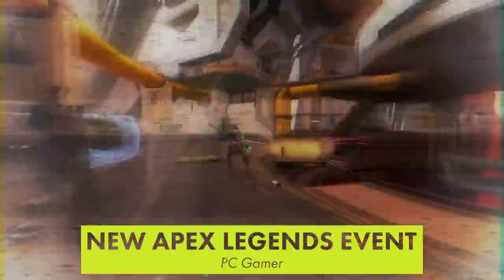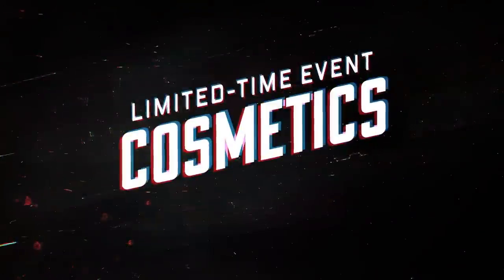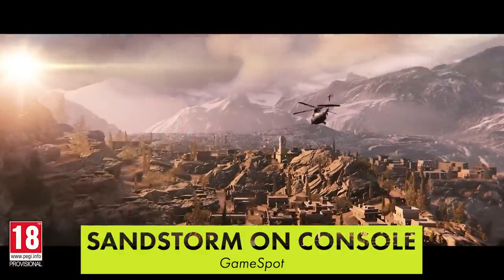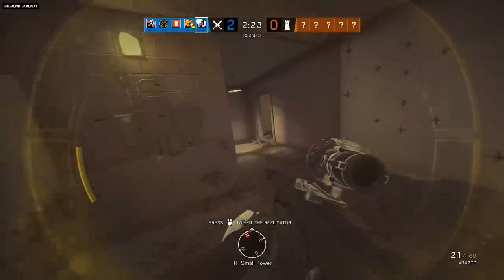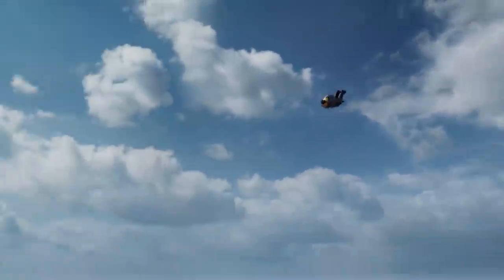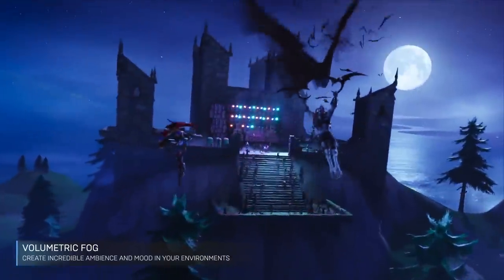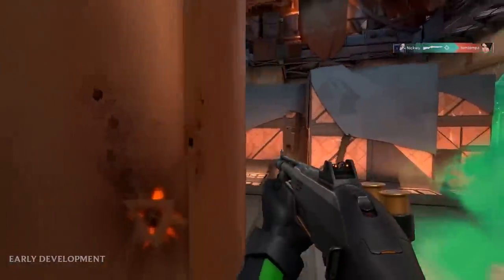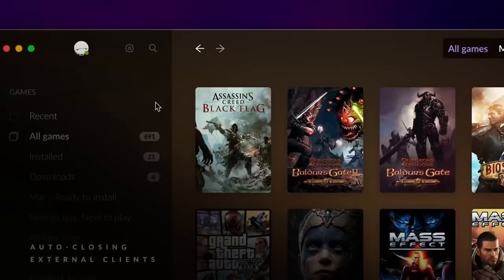Rainbow Siege Siege Going Free To Play?! - This Week In Gaming | FPS News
This week we take a look at some updates for Battlefield V, Apex Legends, and Star Wars Battlefront 2.  We also talk about Rainbow Six Siege potentially going free to play.